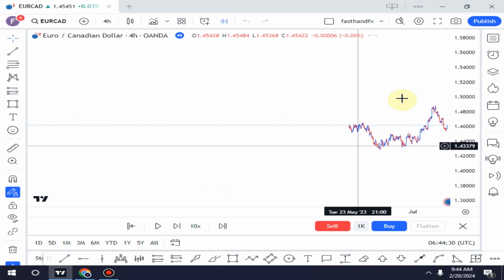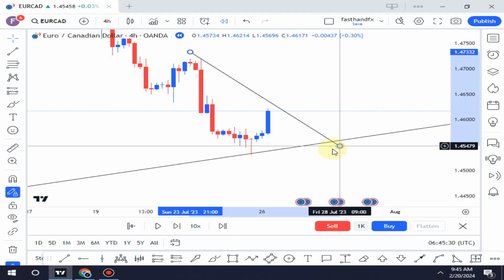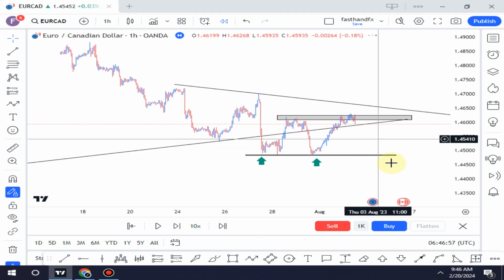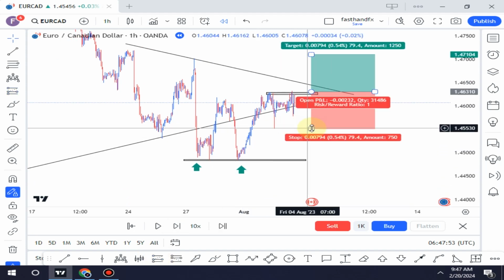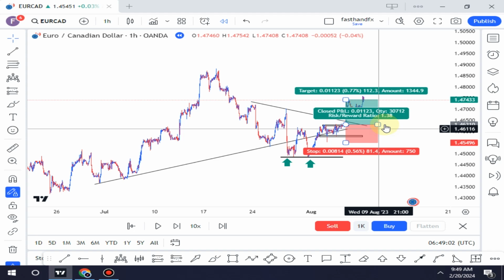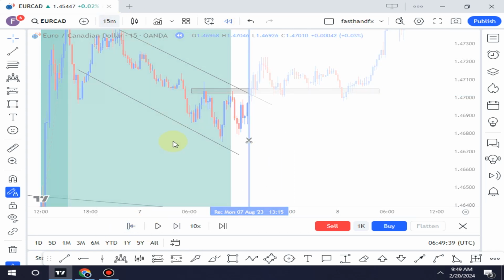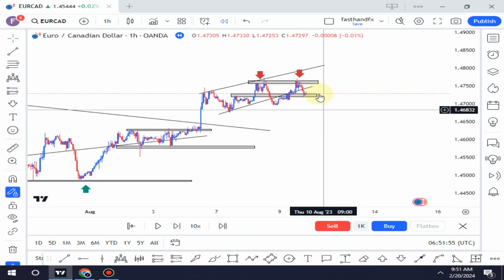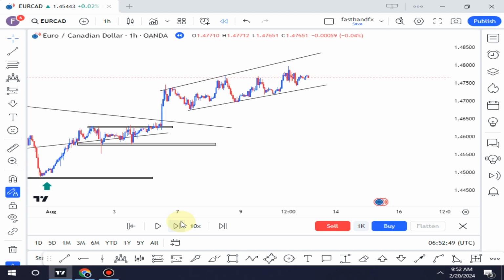UNDERSTAND FOREX ENTRIES EASILY IF YOU WANT TO MAKE MONEY ONLINE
tft prop firm oanda forex
metatrader 5 metatrader 4 metatrader meta trader 4 forex trading platform